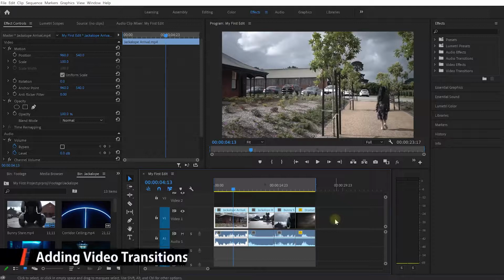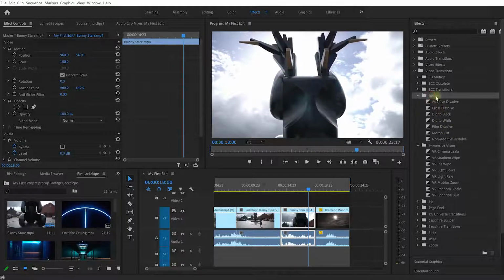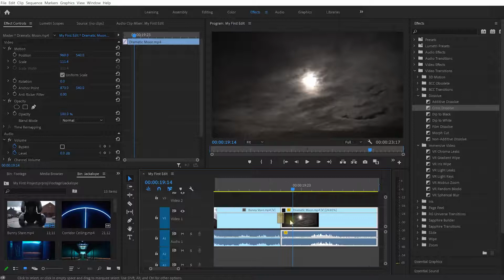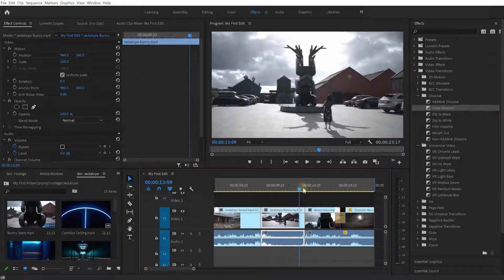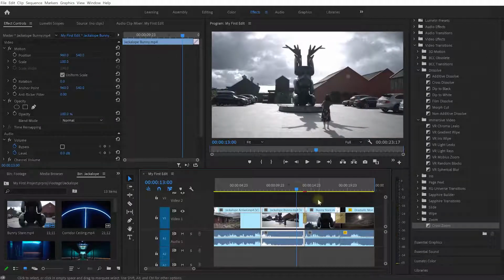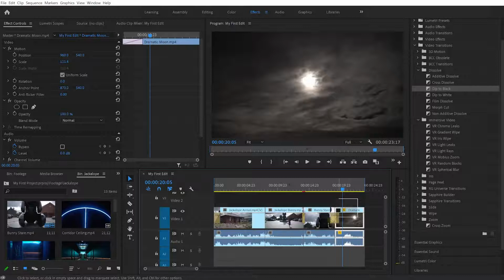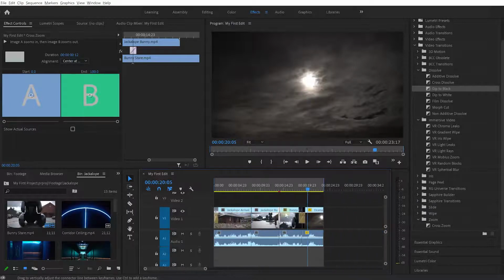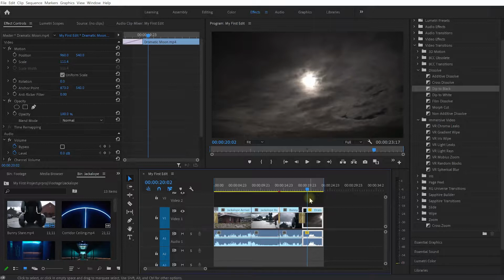12 July 2022(4)